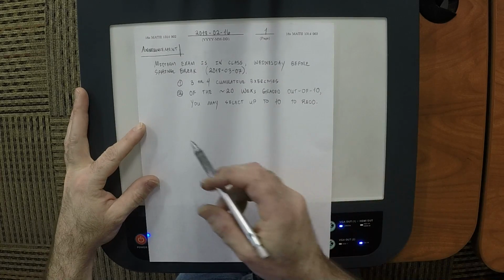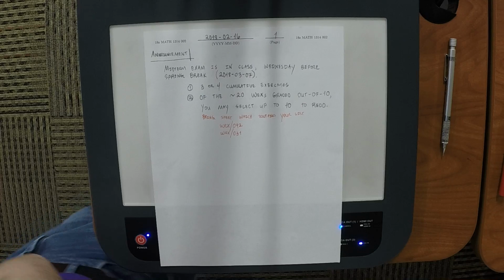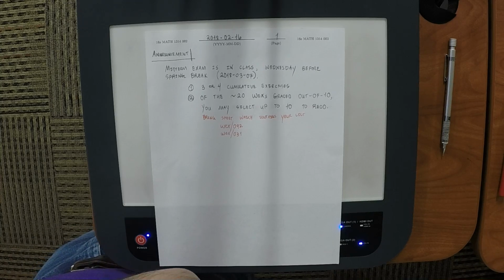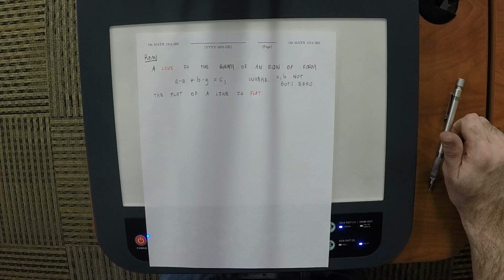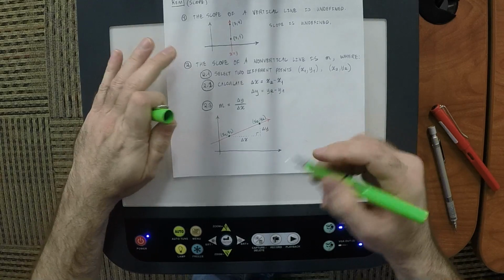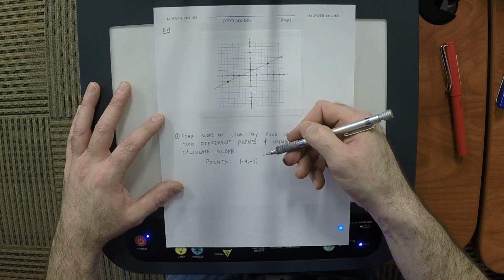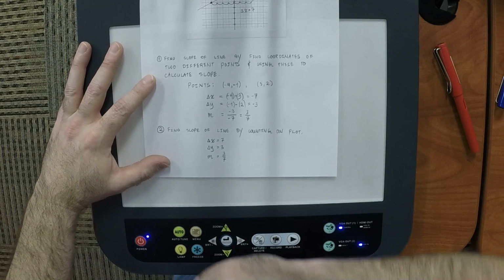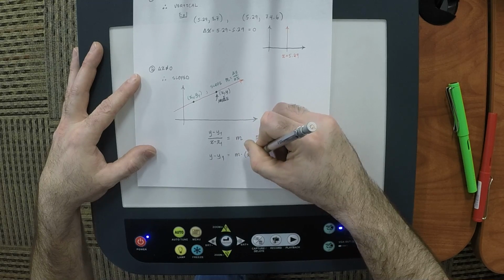18s MATH 1314: lecture/16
College Algebra: Lines, t0:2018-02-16, textbook/2.2